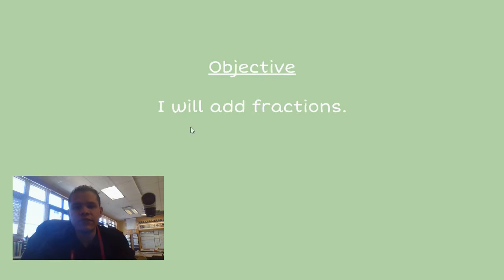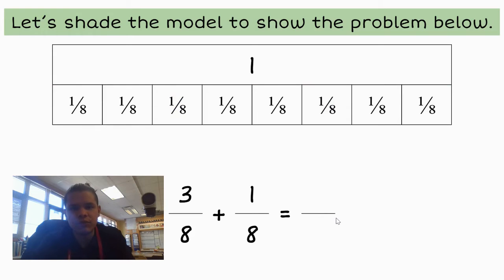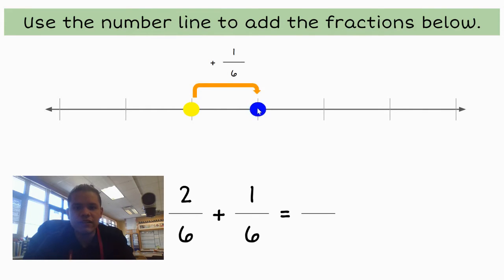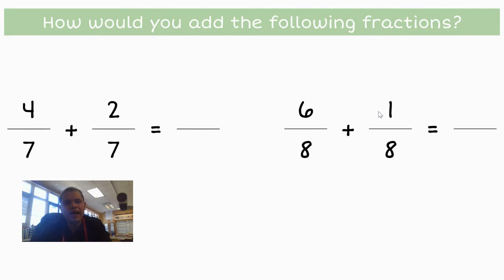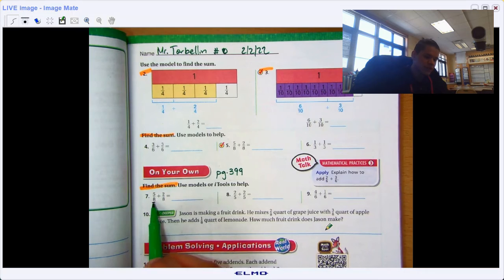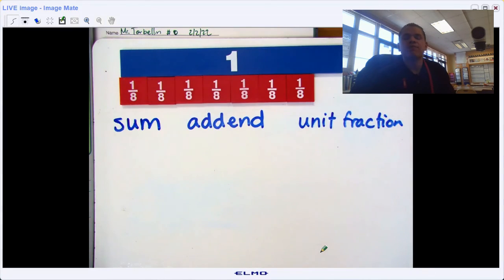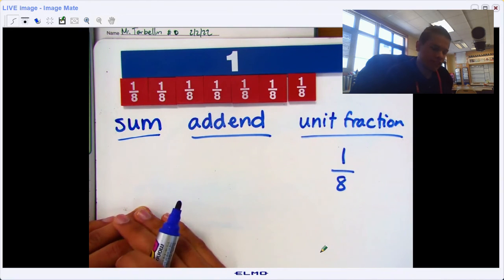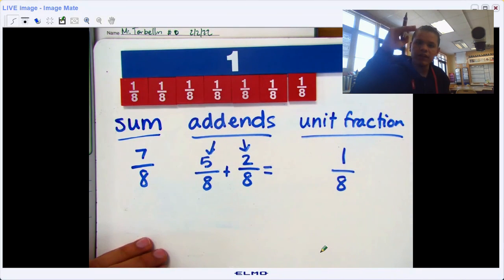GoMath 4th Grade Lesson 7.3